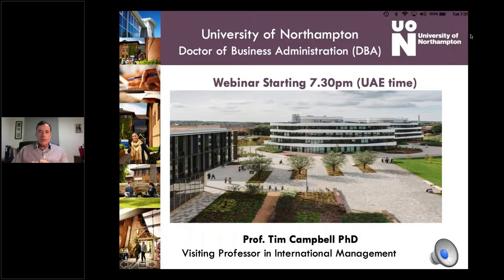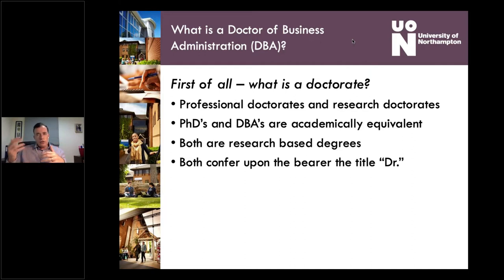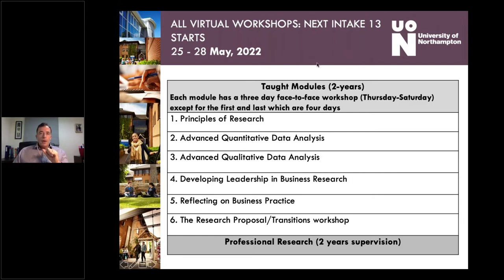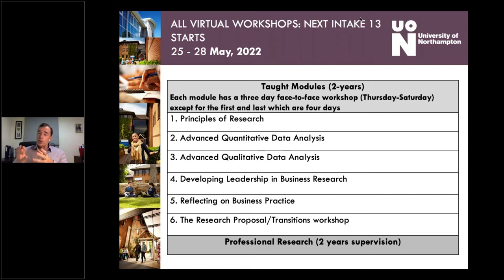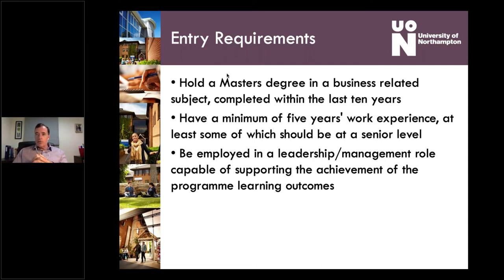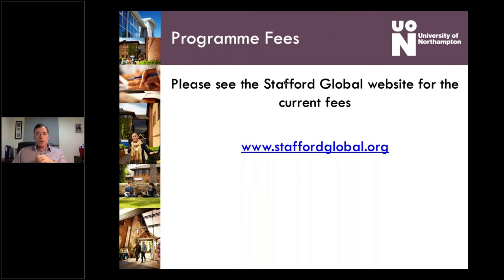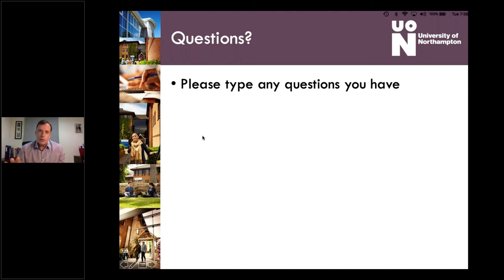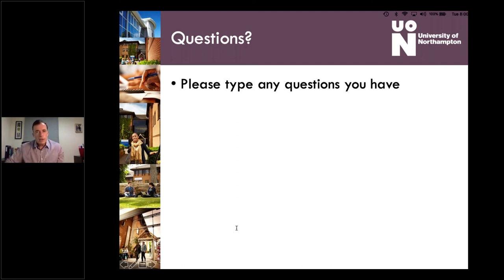University of Northampton DBA Webinar - 29 March 2022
Dr. Tim Campbell, visiting professor of International Management from the University of Northampton, presents the (Doctor of Business Administration) DBA programme and takes questions from potential students.